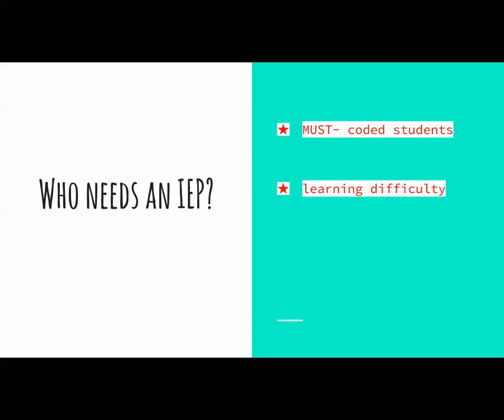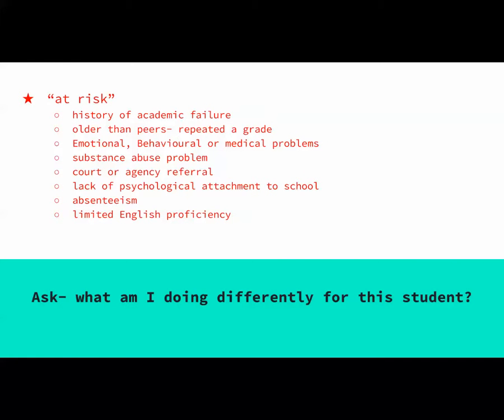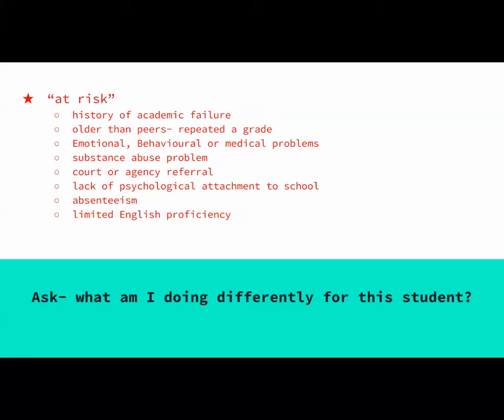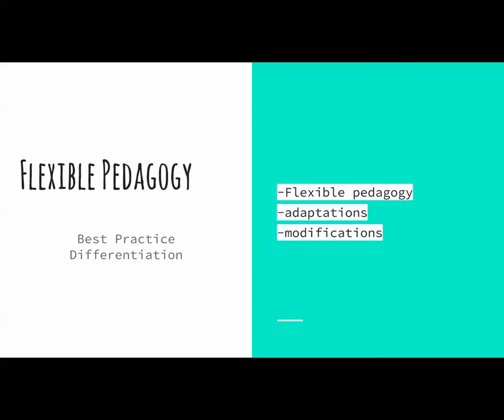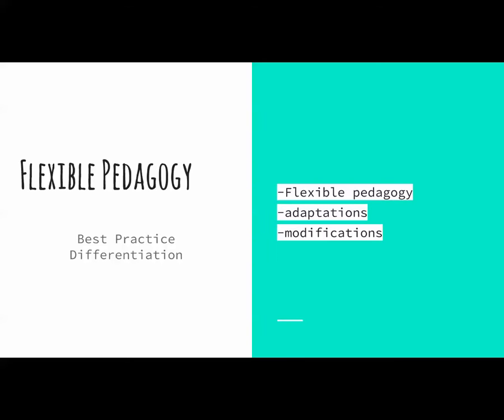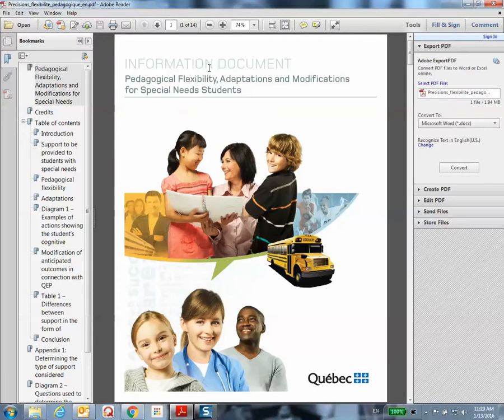Review Process Feedback PART 2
A short video which addresses some of the issues with reviewing IEP's in ISM.